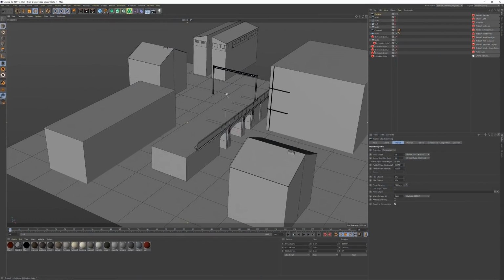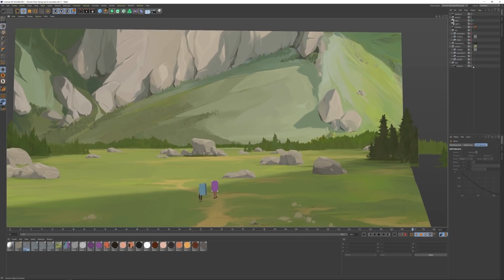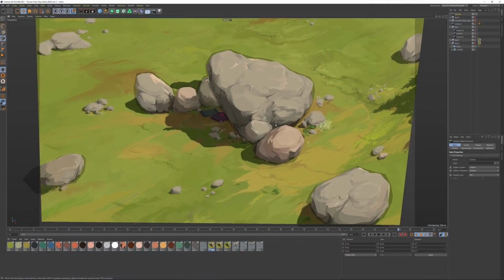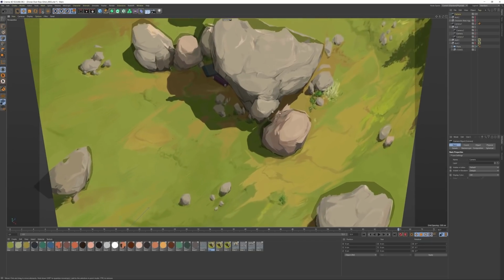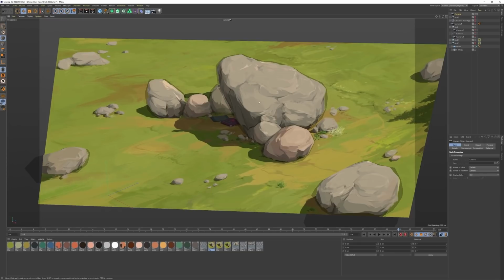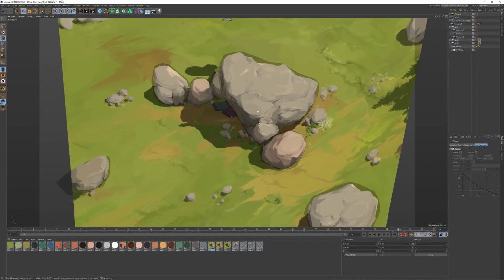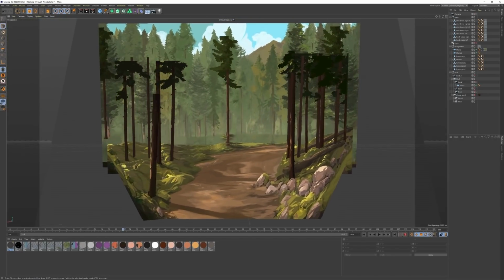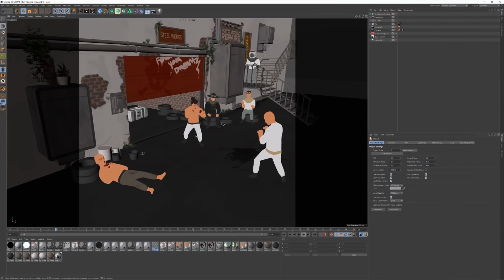Camera Mapping - 3D Cameras for 2D Animation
In this video I show how I use 3D camera mapping to expand on my 2D animation backgrounds.